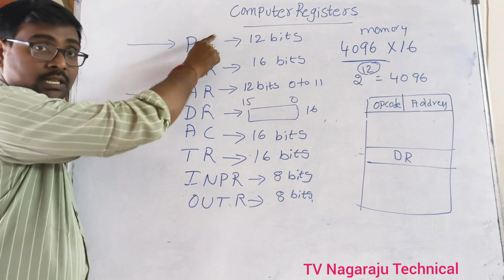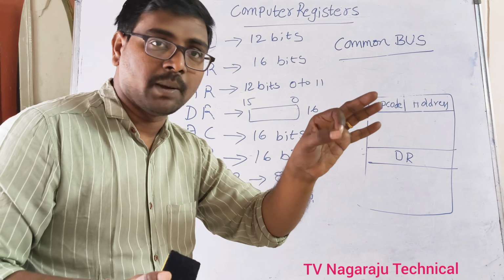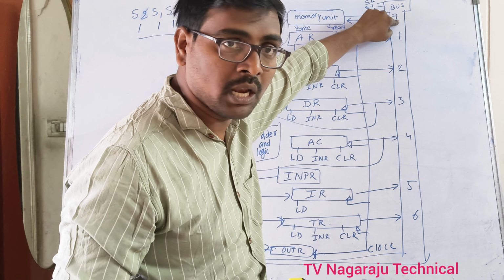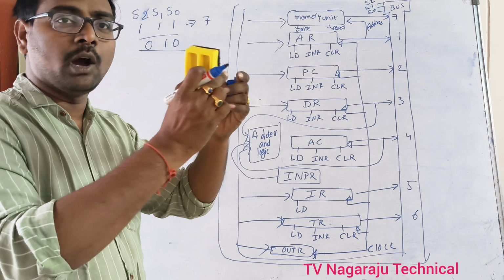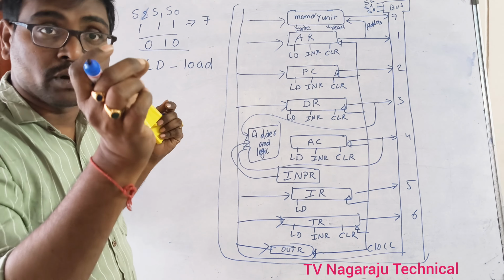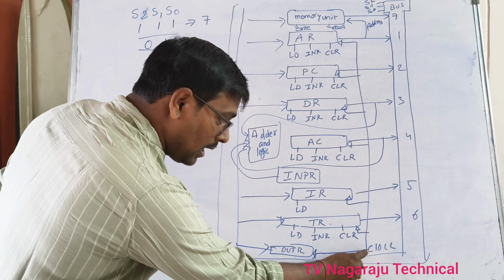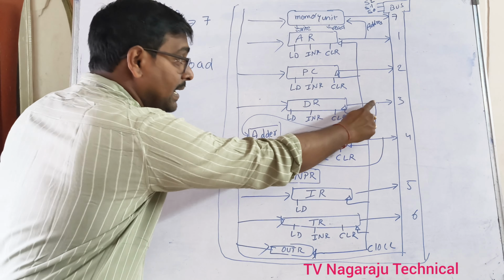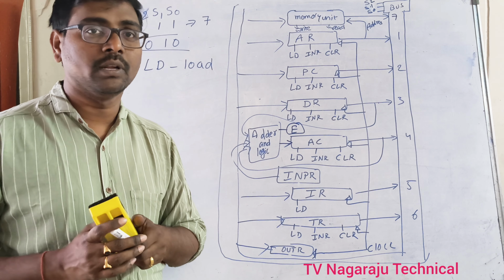Computer Registers | Common Bus System | Computer Organization & Architecture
In this video, we explain Computer Registers and the Common Bus System in Computer Organization & Architecture. You will learn the role of registers in a digital computer and how data is transferred between registers using a common bus system.

This lecture covers how multiple registers share a single bus using control signals and multiplexers, which is fundamental to understanding register transfer language (RTL) and CPU internal organization.

📌 Topics covered:

What are Computer Registers
Types and functions of registers
Need for a Common Bus System
Common Bus System using multiplexers
Data transfer between registers

📘 Based on Morris Mano – Computer System Architecture.